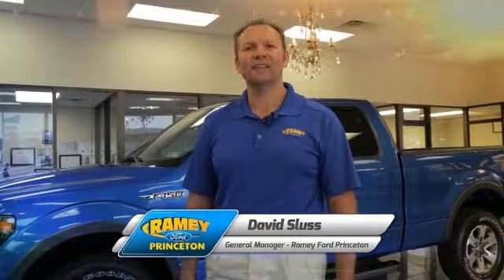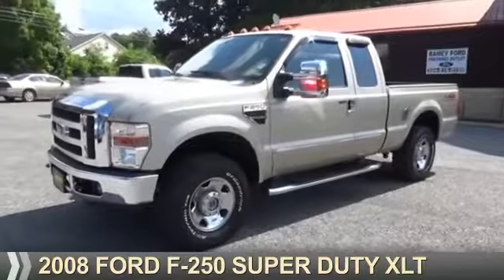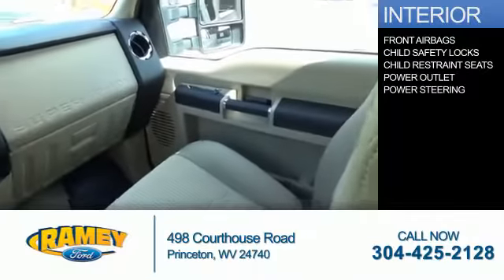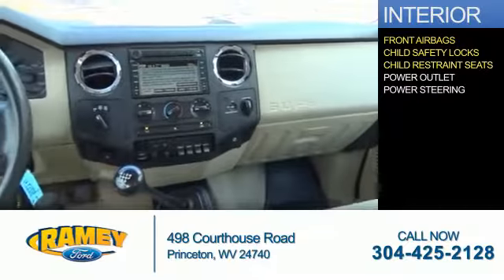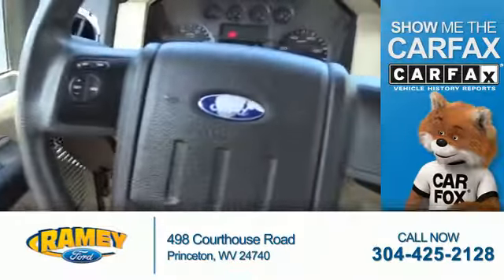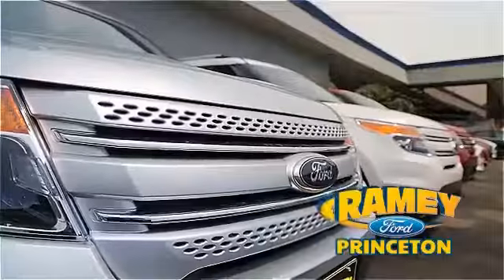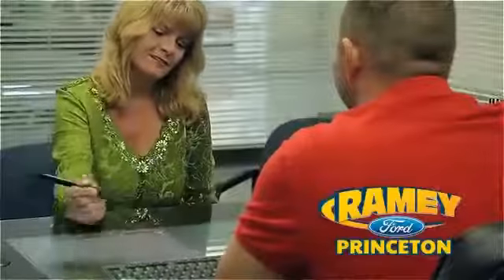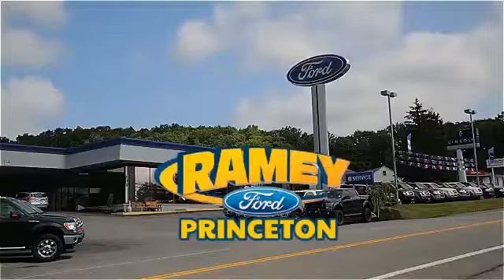2008 Ford F-250 Super Duty 15661C - Princeton WV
Year: 2008
Make: Ford
Model: F-250 Super Duty
Trim: XLT
Engine: 6.4 liter 8 Cylindercylinder 4WD
Transmission: Not Specified
Color:
Mileage: 61248
Address:
VIN:1FTSX21R18EA96085